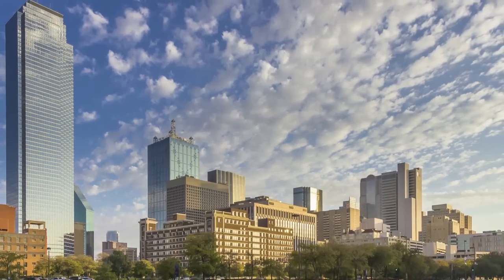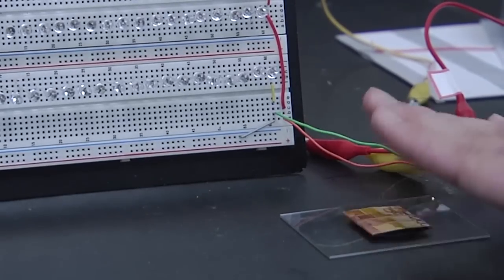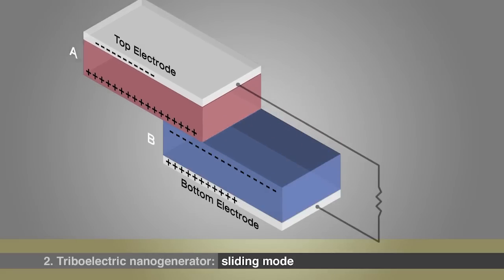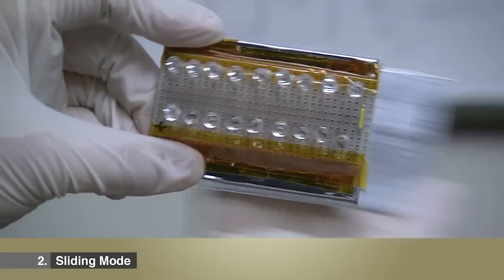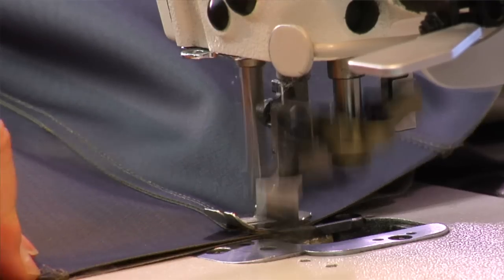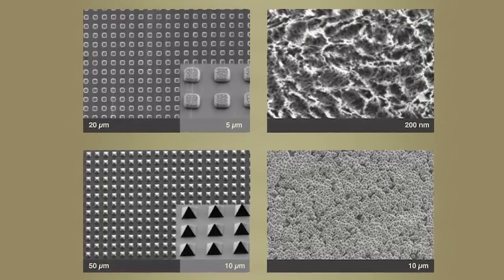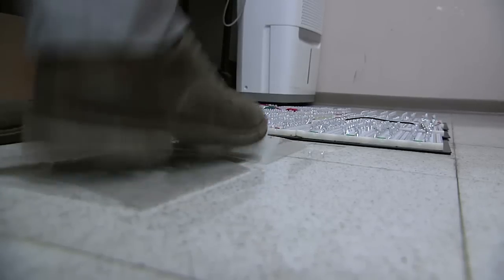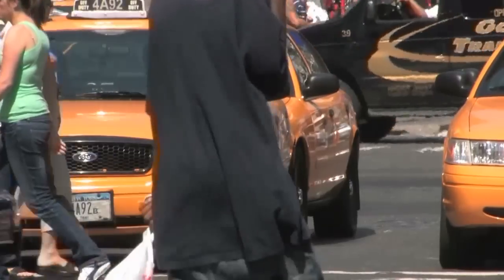Harnessing everyday motion to power mobile devices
Zhong Lin Wang and his colleagues at Georgia Institute of Technology have developed a new rechargeable nano-generator that can power smart phones, and many other portable electronic devices.

Imagine powering your cell phone by simply walking around your office or rubbing it with the palm of your hand. Rather than plugging it into the wall, you become the power source. Researchers at the 247th National Meeting & Exposition of the American Chemical Society (ACS), the world's largest scientific society, presented these commercial possibilities and a unique vision for green energy.

Zhong Lin Wang, Ph.D., and his team, including graduate student Long Lin who presented the work, have set out to transform the way we look at mechanical energy. Conventional energy sources have so far relied on century-old science that requires scattered, costly power plants and a grid to distribute electricity far and wide.